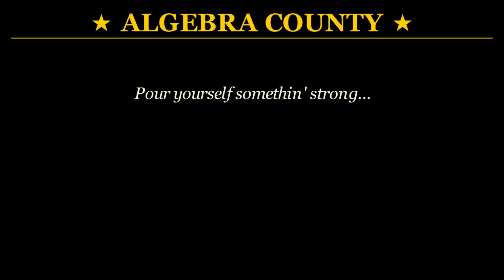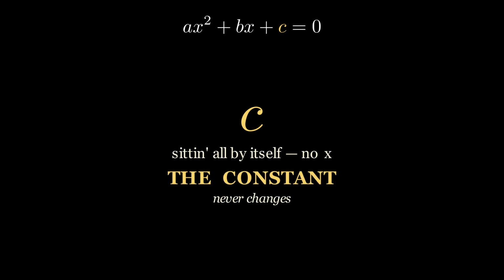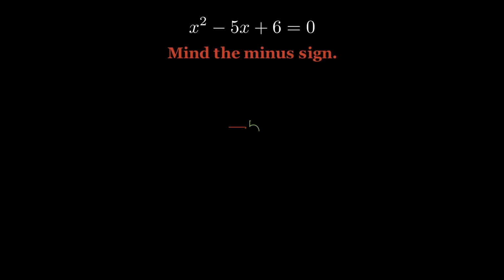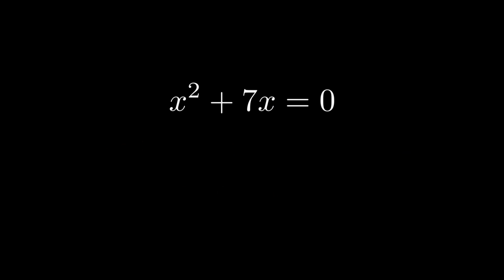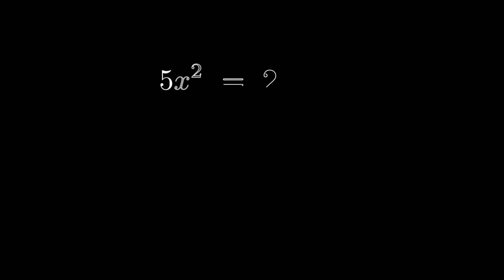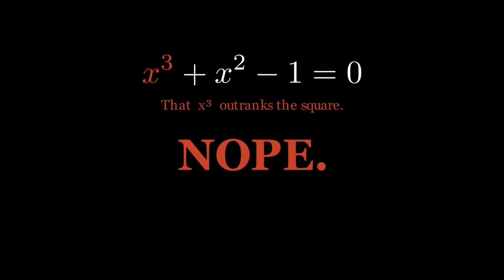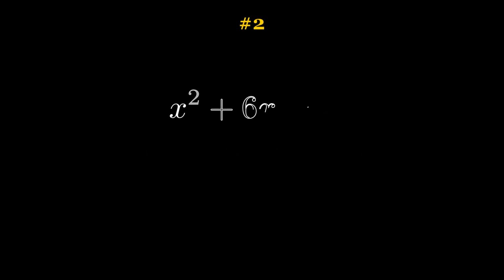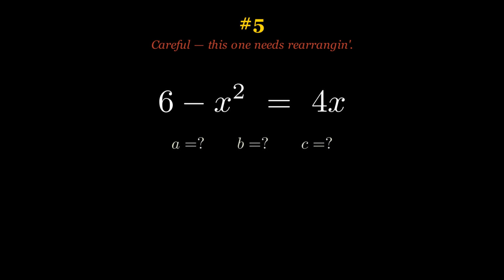QUADRATICS Made Dead Simple 🤠 | Quadratics Ep. 1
Ever stared at x² + bx + c and felt your eyes glaze over? Not after this.

Howdy, partner! In this lesson, Tex the Science Slinger wrangles the quadratic equation — what it actually is, how to spot the a, b, and c, and the sneaky impostors that only PRETEND to be quadratics. No jargon, no boring lectures, just math made dead simple.

What you'll learn:
- What makes an equation "quadratic" (and why the little 2 is the boss)
- How to read off a, b, and c — signs and all
- The traps that fool beginners — and how to dodge them

Chapters:
0:00 — Meet Tex
0:16 — What is a quadratic equation
1:53 — Reading a, b, and c
5:45 — The impostors
7:05 — Your turn (practice round)

This is Episode 1 of the series. New math & science explainers every week.

About the channel:
Wild West of Science makes math, physics, programming, and the rest of the sciences actually make sense — one wild lesson at a time, hosted by Tex the Science Slinger.